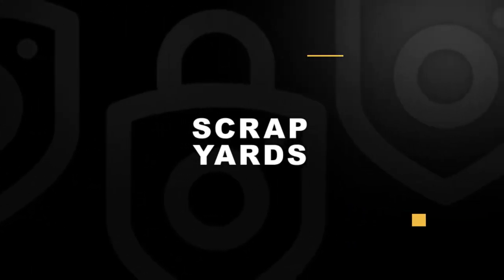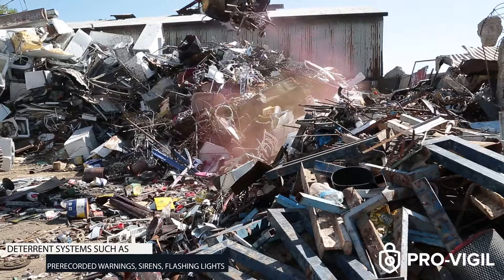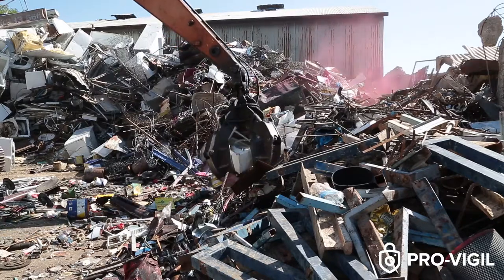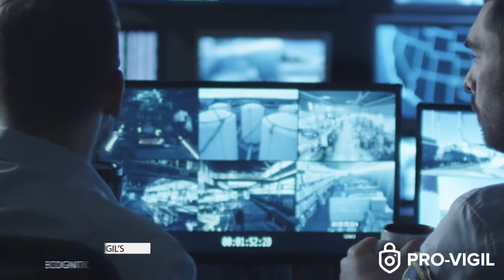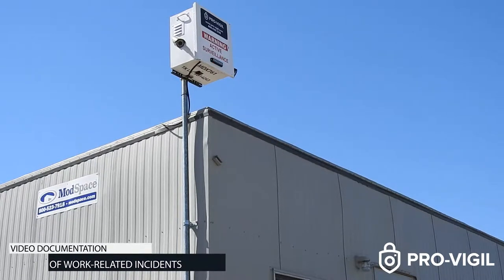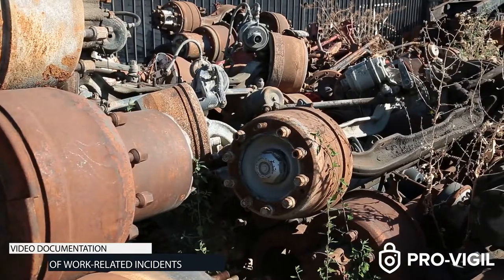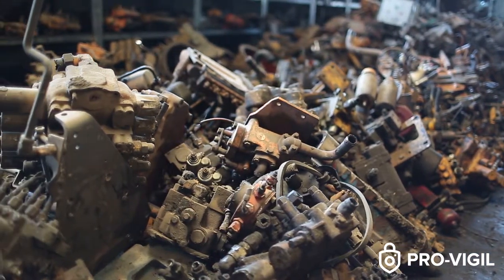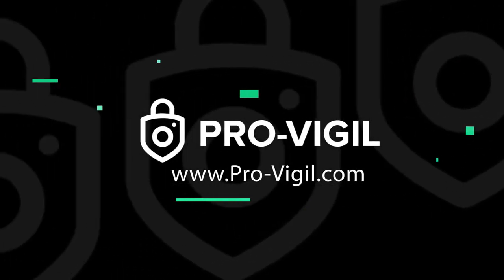Pro-Vigil and Scrap Yards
Pro-Vigil is ideal for businesses in a number of industries.  This video shows benefits that scrap yards can utilize.